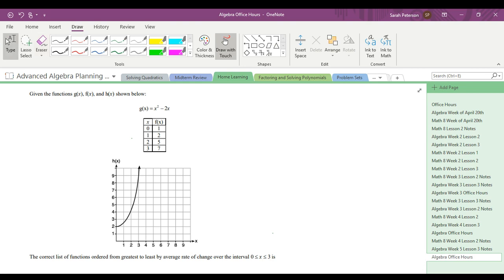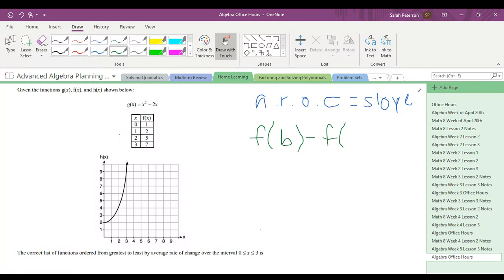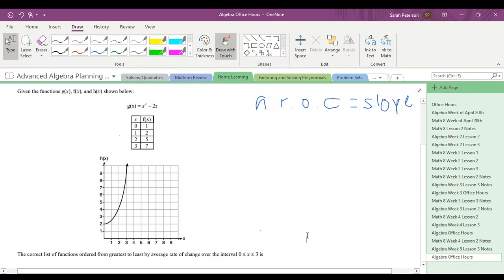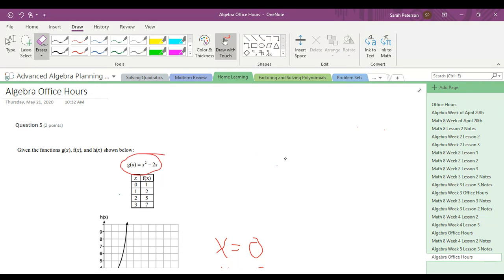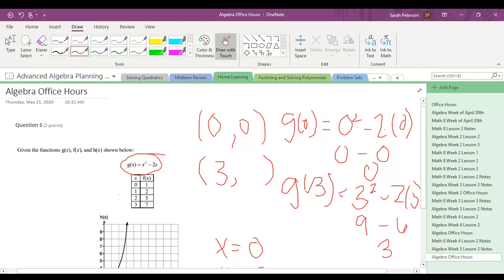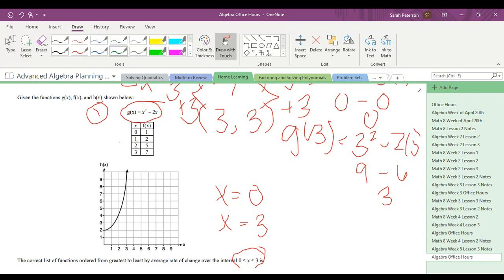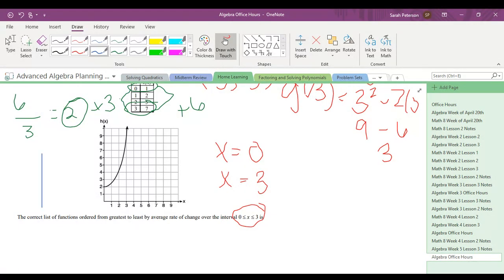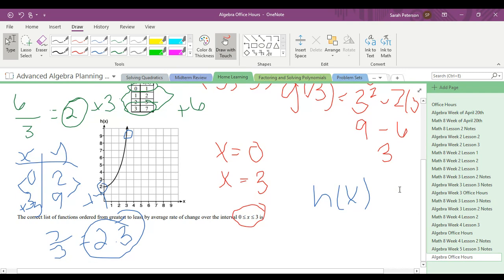Average Rate of Change Lesson 2 Question 5